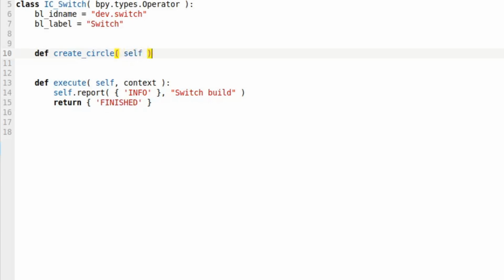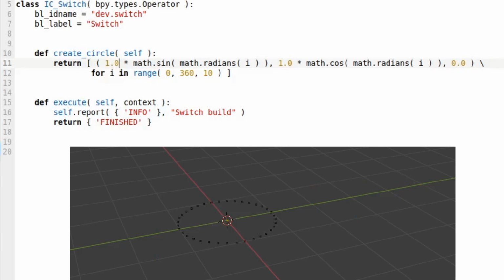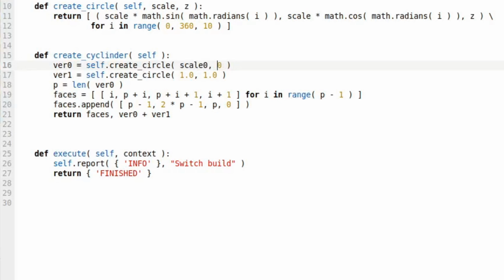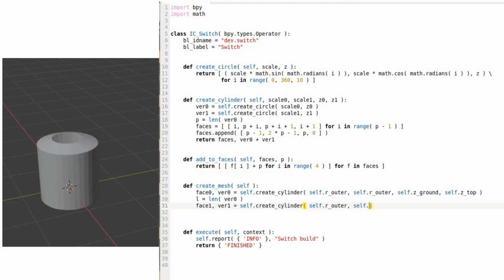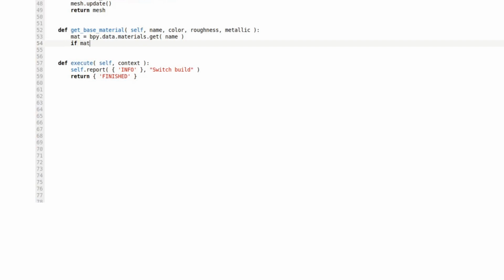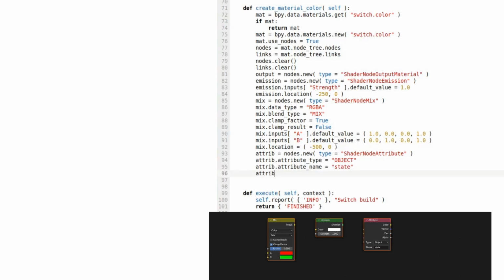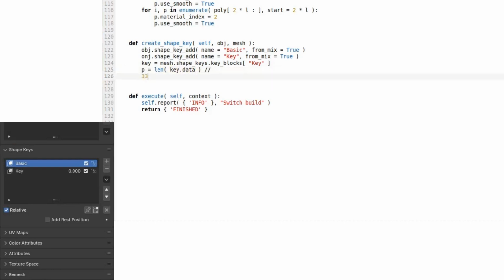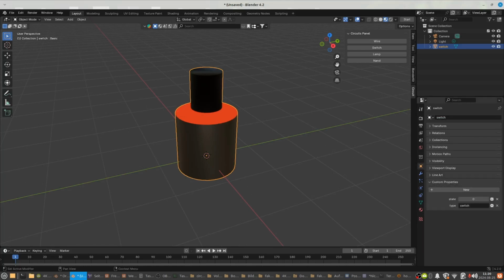Create a microprocessor in Blender - Part 2: The Switch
In the first 7 parts, the Python add-on is created to be able to build logical circuits in Blender.

Part 2: Creating the switch with Python.